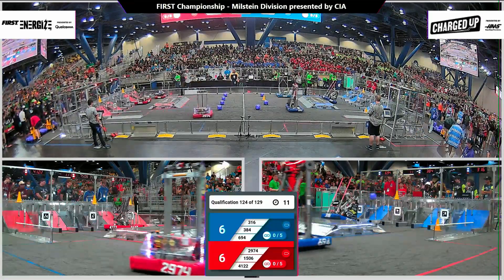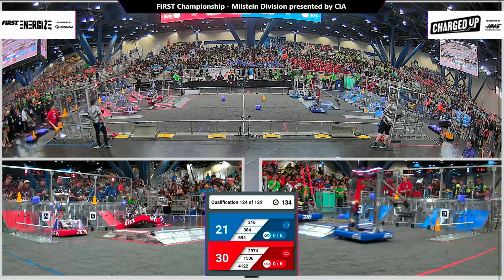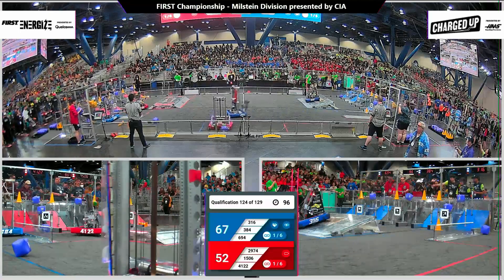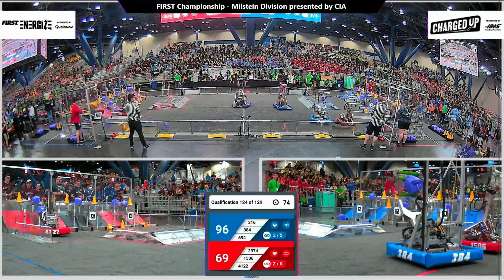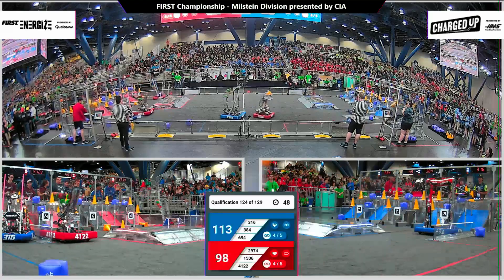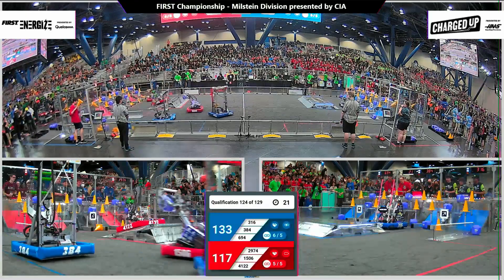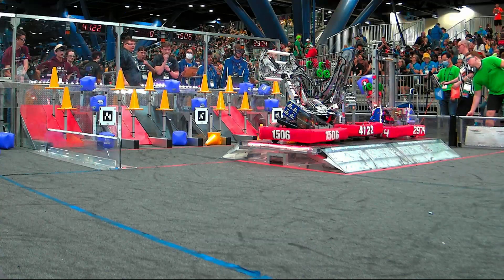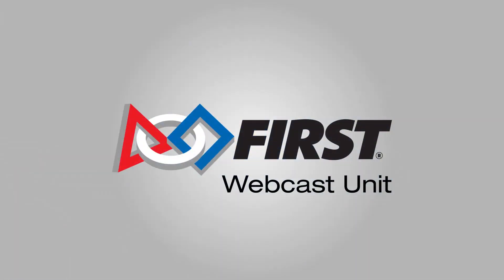Qualification 124 - 2023 FIRST Championship - Milstein Division presented by CIA